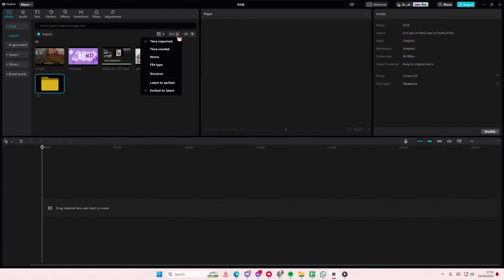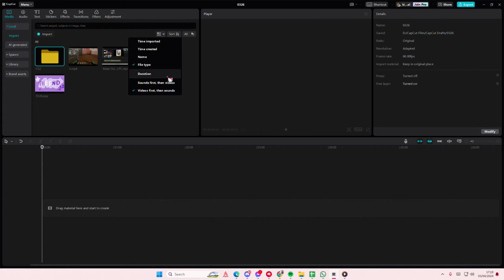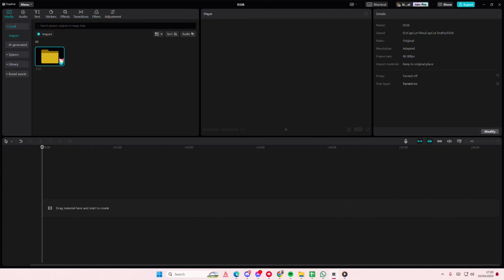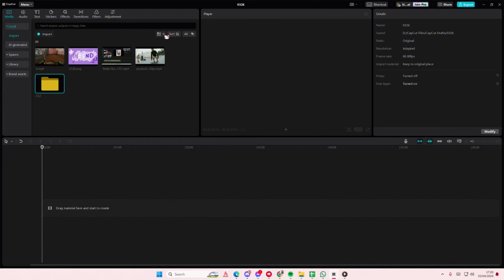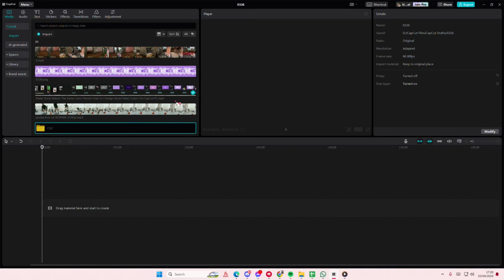~ How to Organize Your CapCut PC Files Like a Pro | Ultimate File Management Tips!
In this video, we're diving deep into the art of organizing your CapCut PC files like a pro. If you've ever felt overwhelmed by the clutter on your computer or struggled to find the files you need when you need them, you're in the right place.

File management is crucial for maintaining a tidy and efficient digital workspace. Whether you're a student, a professional, or just someone who spends a lot of time on their computer, learning how to organize your files effectively can save you time and frustration in the long run.

In this comprehensive tutorial, we'll walk you through step-by-step how to declutter your PC and establish a system that works for you. From creating folders to sorting files by category, we'll cover everything you need to know to streamline your workflow and boost your productivity.

By the end of this video, you'll have the skills and knowledge to transform your messy file system into a well-organized digital library. Say goodbye to endless scrolling and frantic searches – with our tips and tricks, you'll be able to locate any file in seconds.

Don't forget to subscribe to our channel for more helpful tutorials like this one, and be sure to leave a comment down below if you have any questions or suggestions for future videos. Together, let's conquer the chaos of digital clutter and take control of our CapCut PC files!